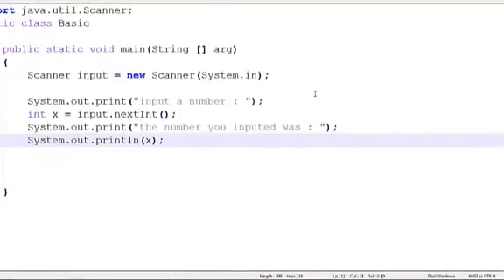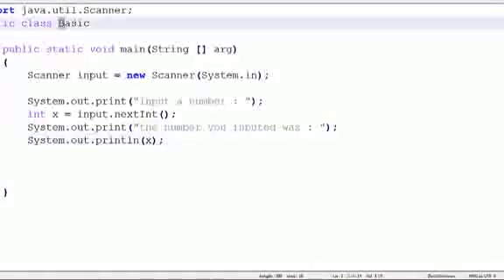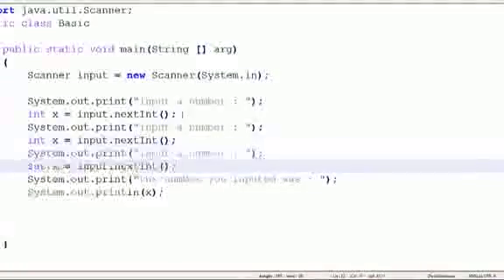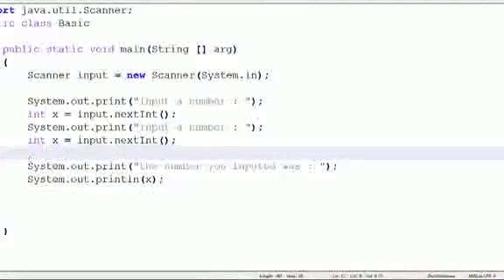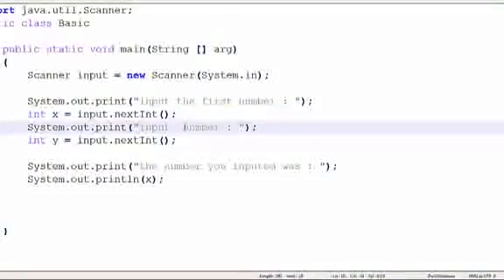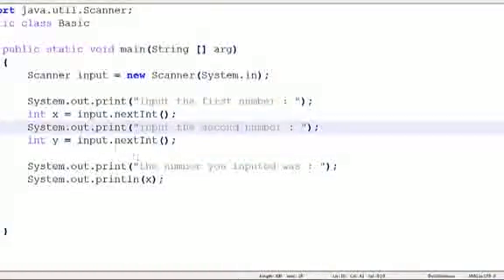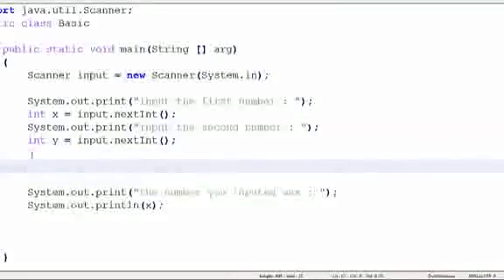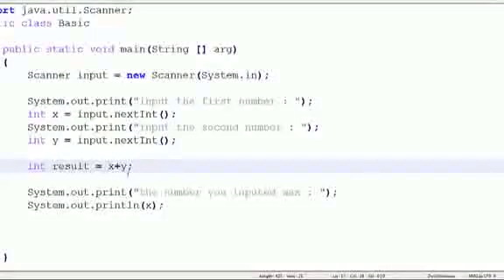JAVA Programming Tutorial Operators 2